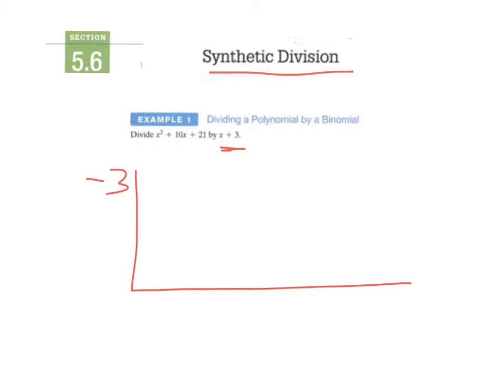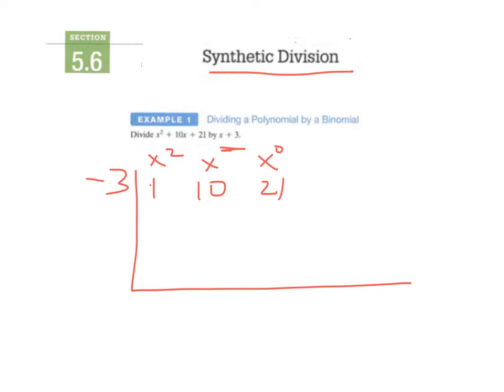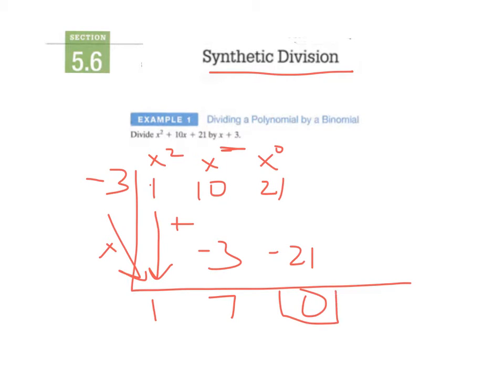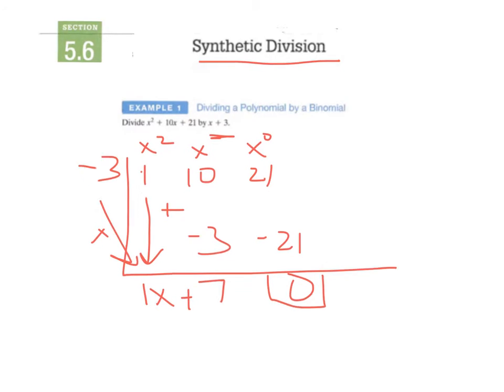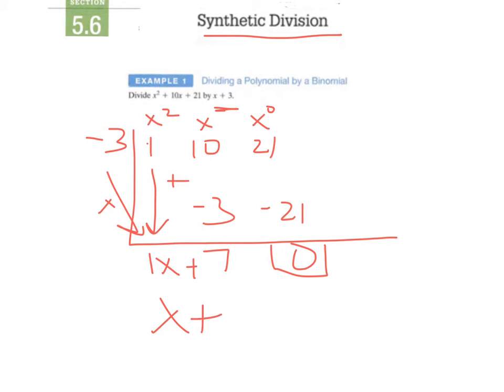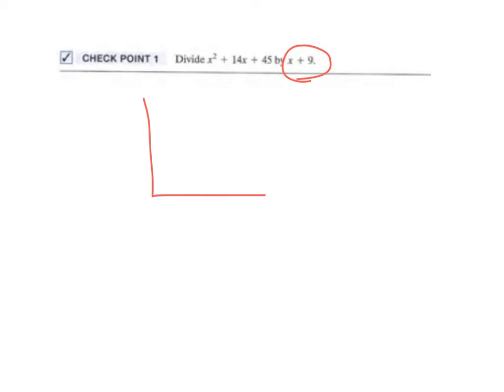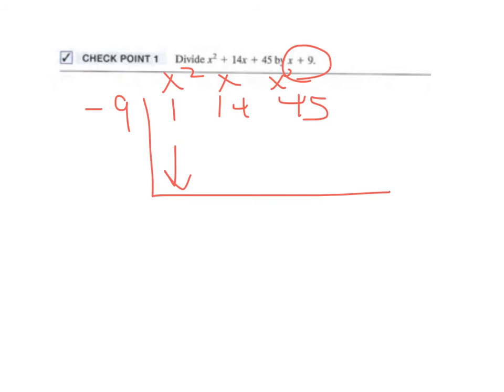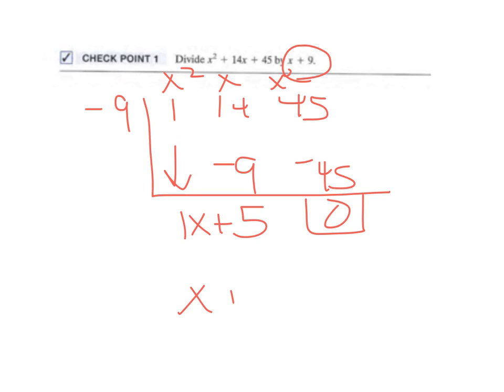Assign#19 5-4 synthetic division